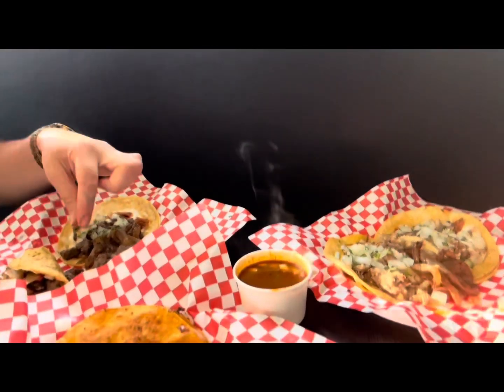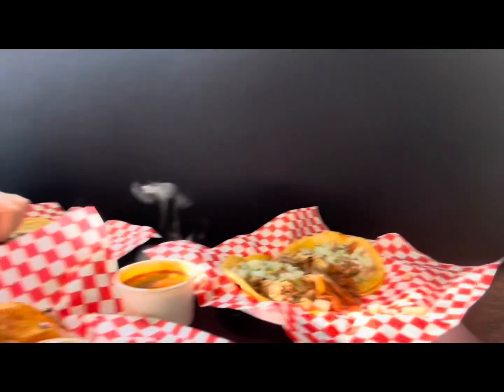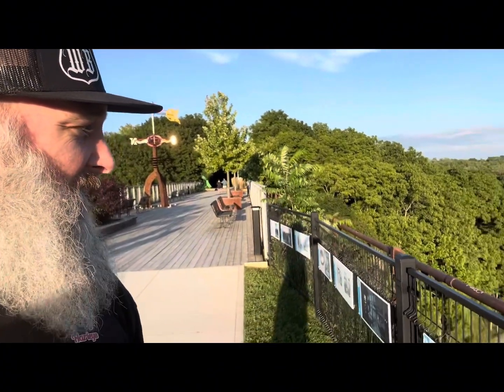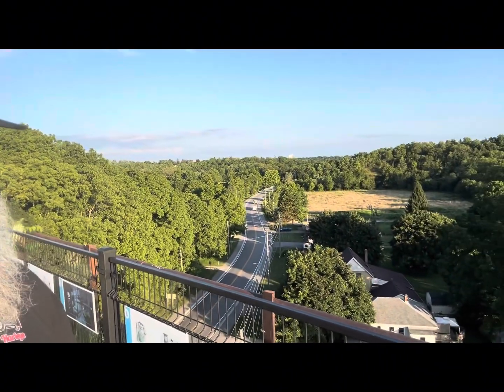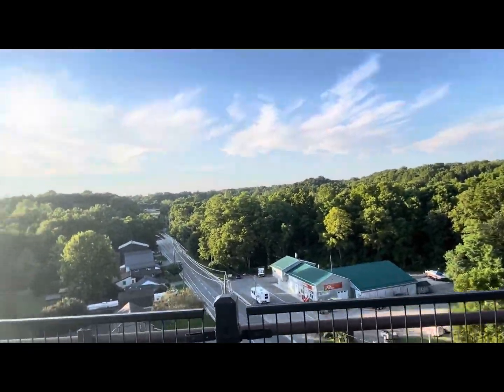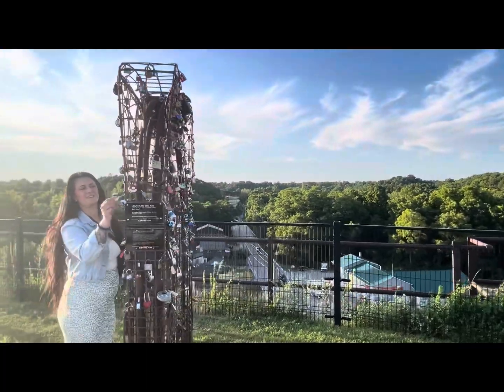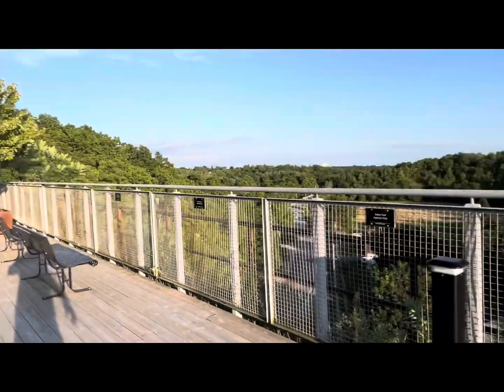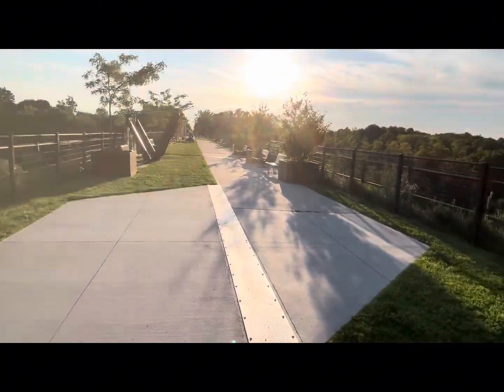A day in St. Thomas Ontario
Day out in St. Thomas Ontario
Dinner at Taco Loco
Went and seen Jumbo the elephant
The old train caboose witch is now a vinyl record store. REED'S RECORDS
Then we went for a walk over the old train bridge
called the St. THOMAS Elevated Park
The military museum was closed. This was the second time I tried to go in but closed again